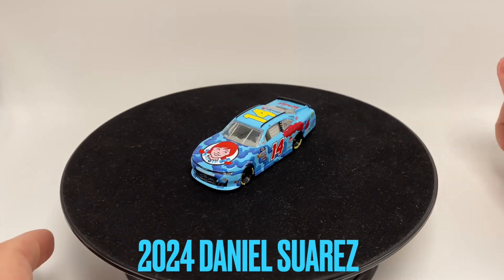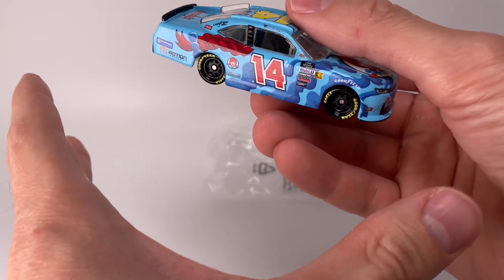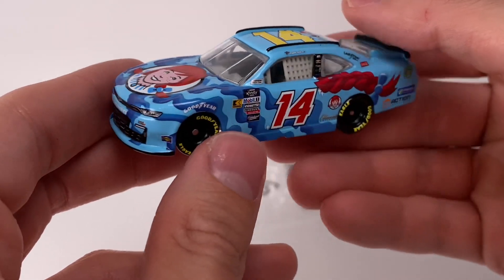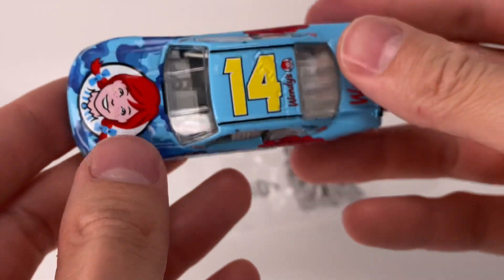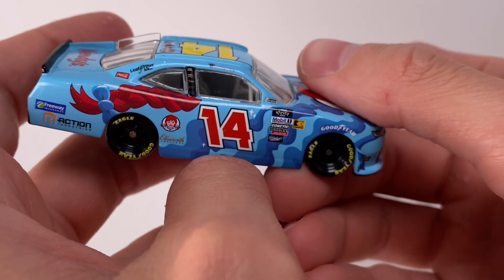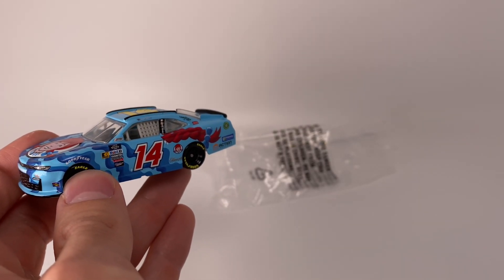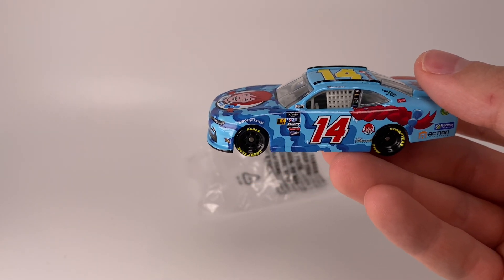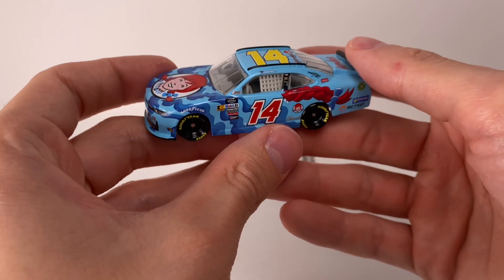*SPOILER ALERT* NASCAR ADVENT CALENDAR MYSTERY DIECAST 11 DIECASTBUFFET NASCAR DIECAST REVIEW 1/64